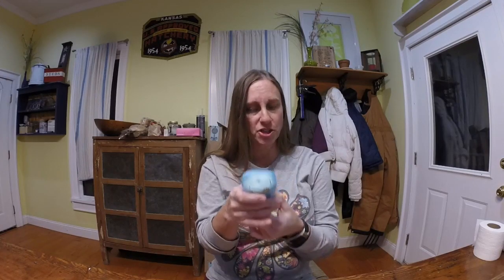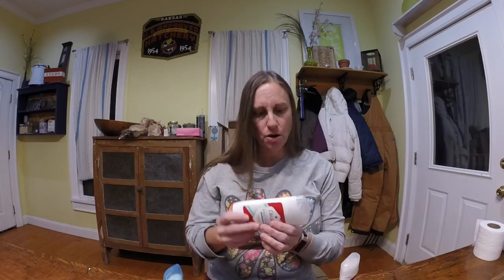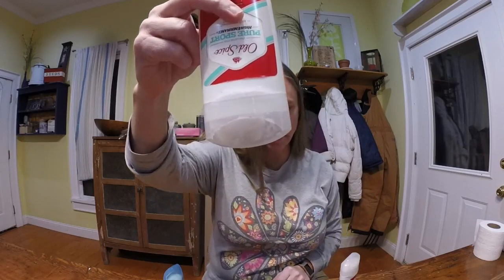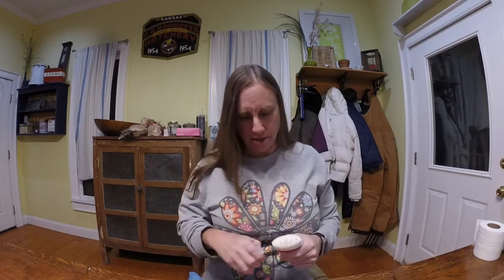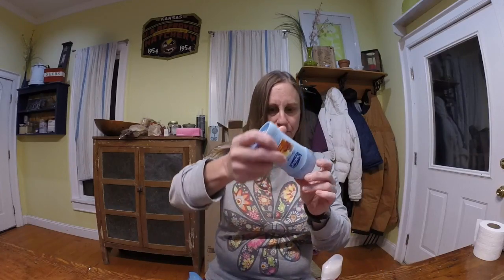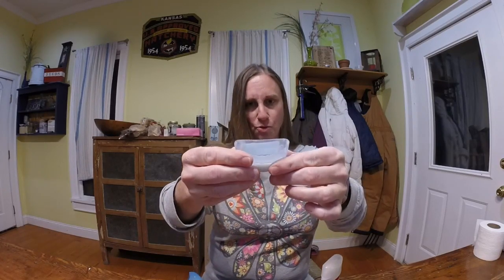How to make your deodorant last longer and save money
Welcome to Me Being Cheap! I am a single mom attempting to pay off my mortgage in 3.5 years.  In this video I discuss several ways of making deodorant last longer and ultimately save money.